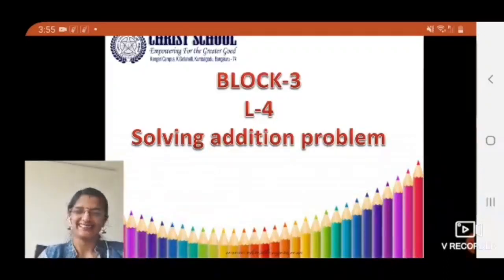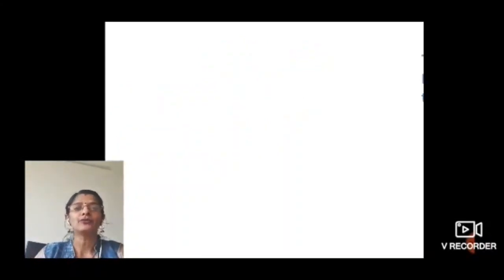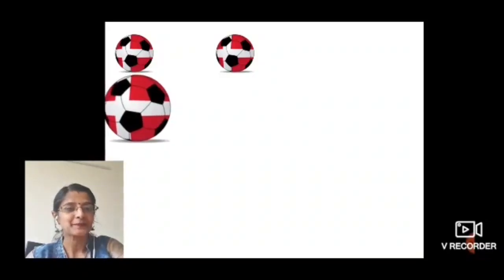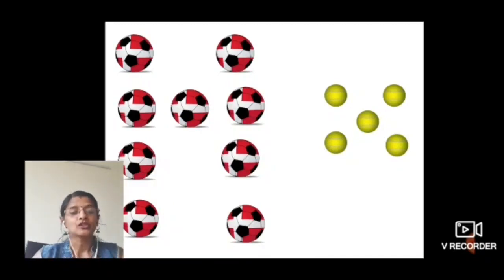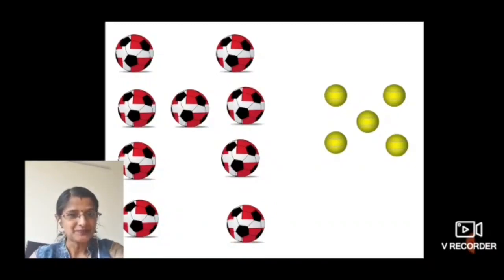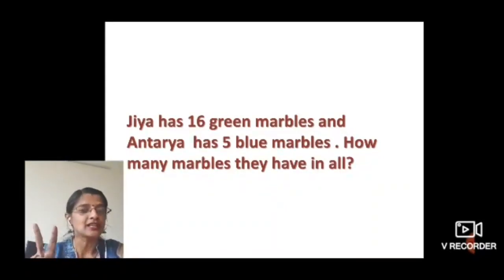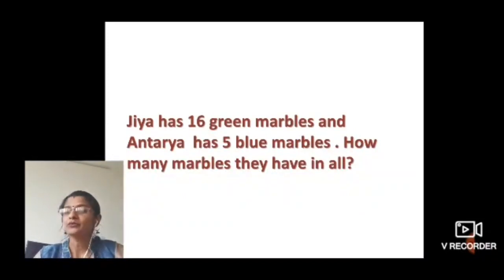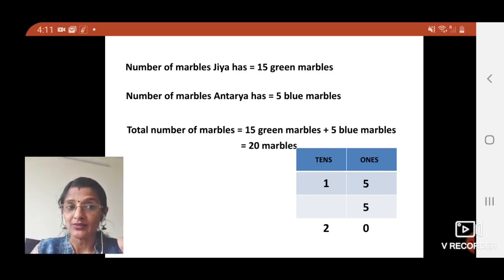Christ Class Room - Mathematics: Solving Addition problem Block-3 L-4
Mathematics: Solving Addition problem Block-3 L-4 By Mrs Jayashree
Class - 2
Subject - Mathematics